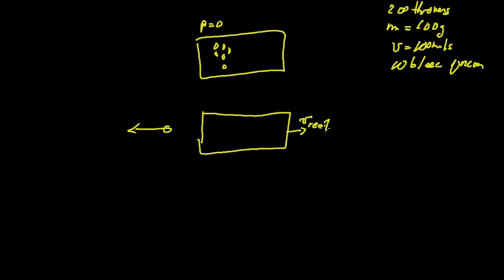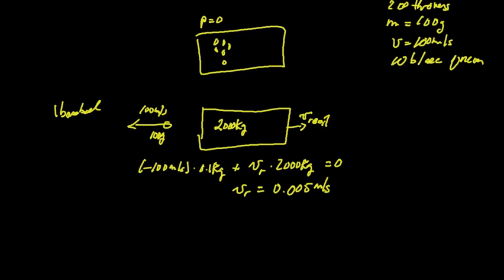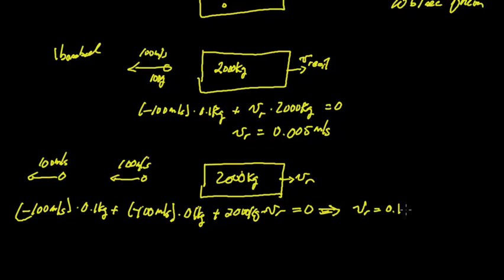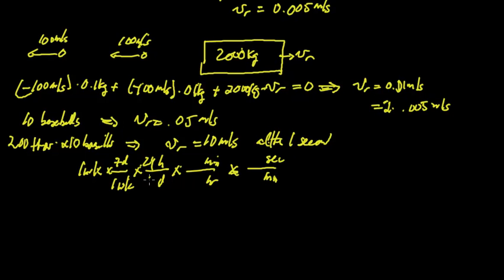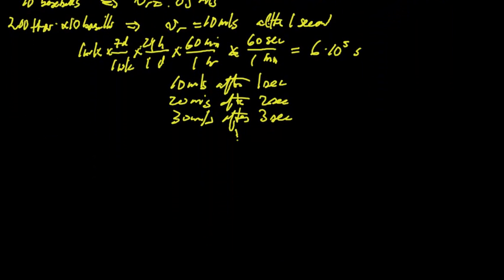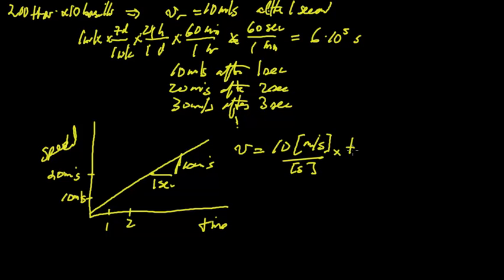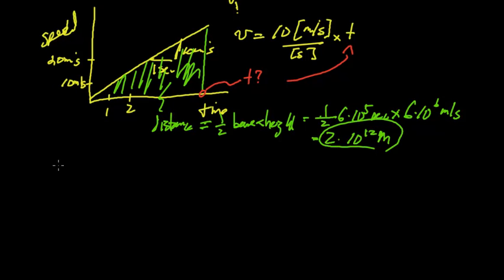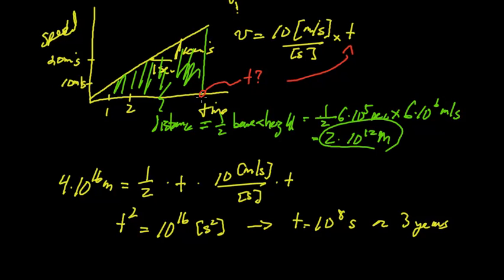Rocket-Baseball Thrower Problem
Say you had a rocket powered by 200 baseball throwers, throwing 100 g baseballs 100 m/s at a rate of 10 balls per second.  Your craft
has a mass of 2000 kg. (Ignore the mass of the baseballs you're carrying, but not while throwing)

1. How far would you travel in a week?
2. How long would it take to get to Alpha Centauri?
3. How long would it take to cross the Galaxy?